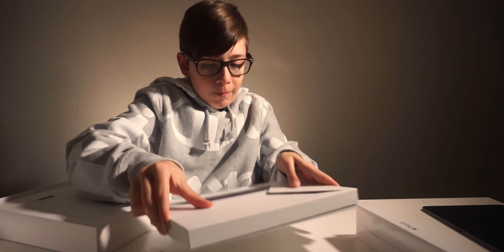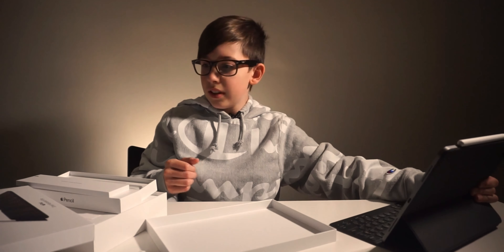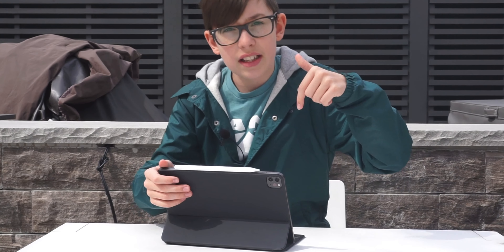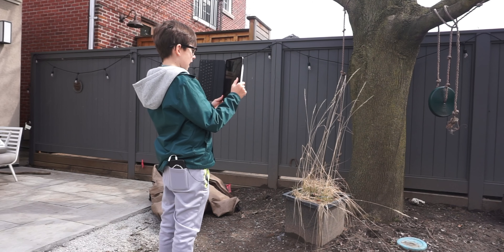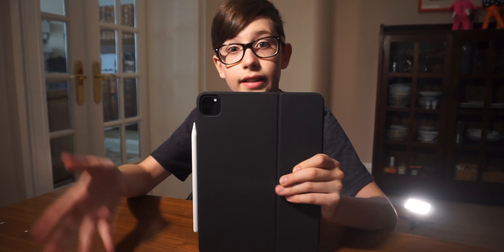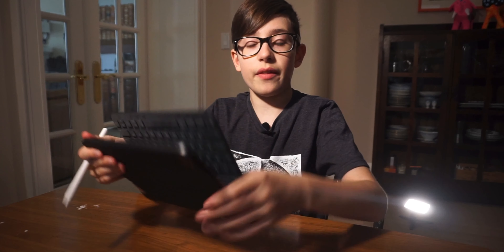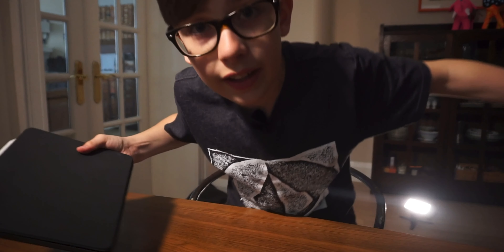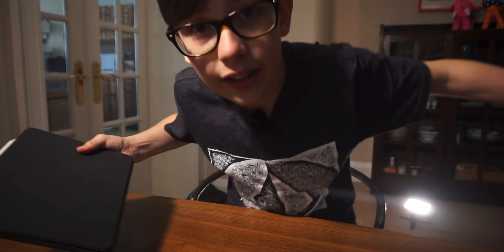2020 iPAD PRO UNBOXING AND REVIEW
i'm not copyrighted.
feel free to use my videos if you'd like, just please credit me.